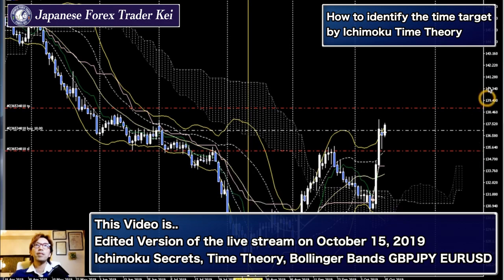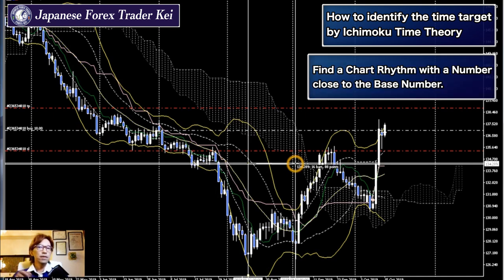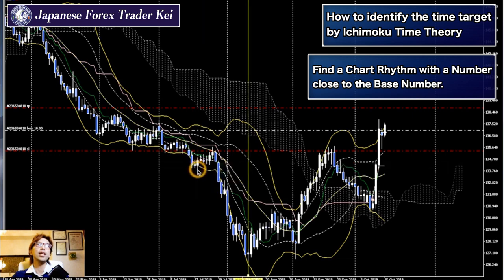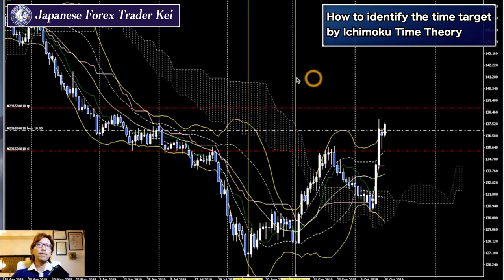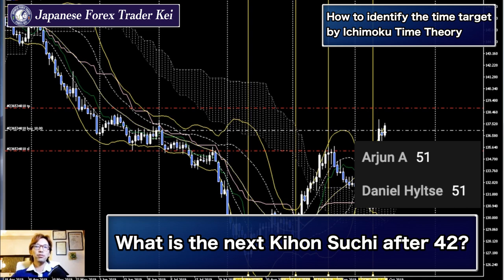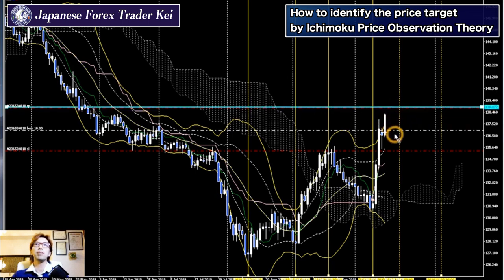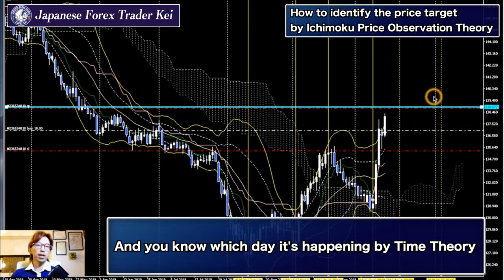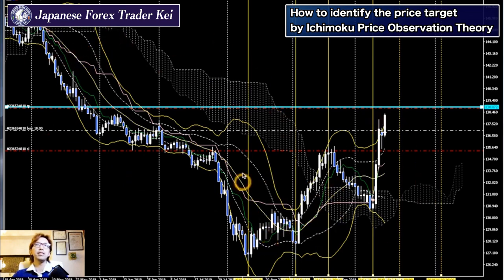How to check Time and Price theory by Ichimoku Kinko Hyo